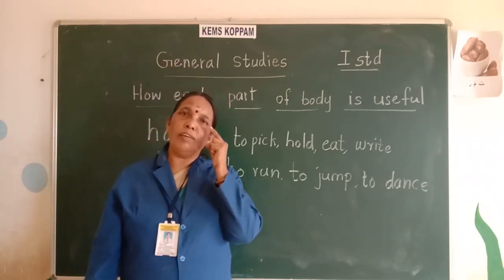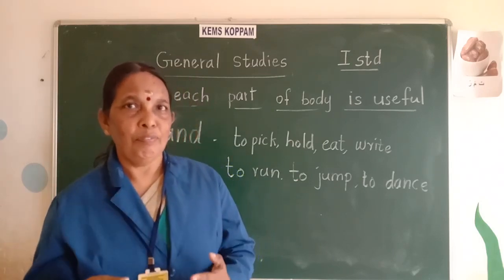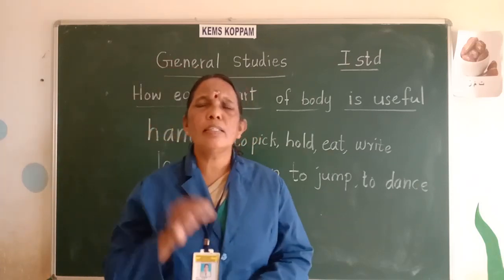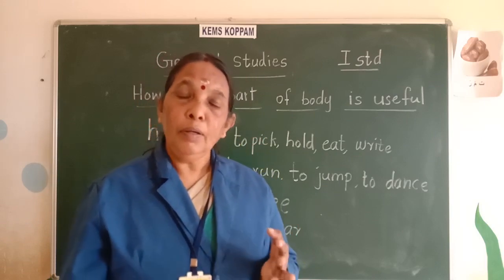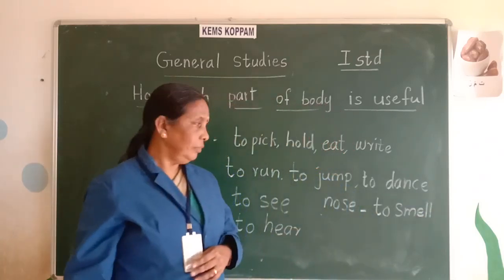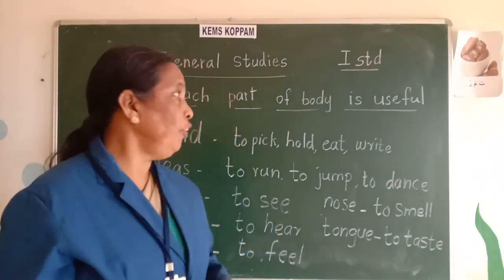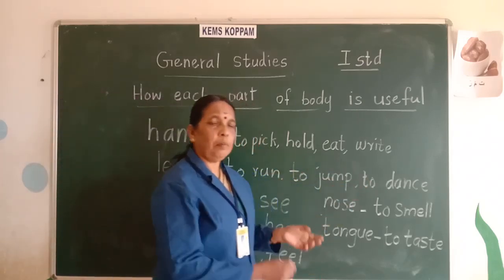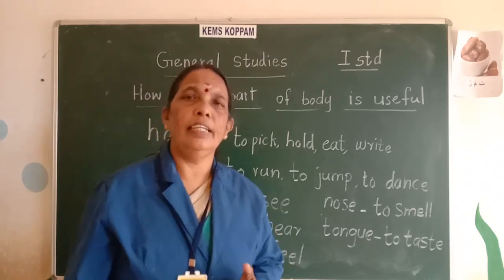KEMS 1 GENERAL STUDIES - BODY PARTS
1 GENERAL STUDIES - BODY PARTS
CLASS CONDUCTED BY Mrs. INDIRA